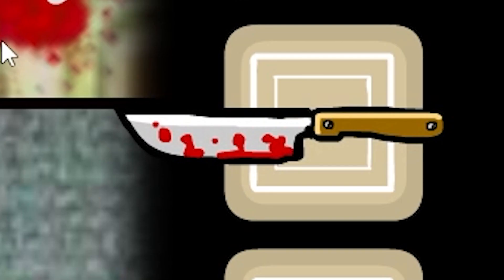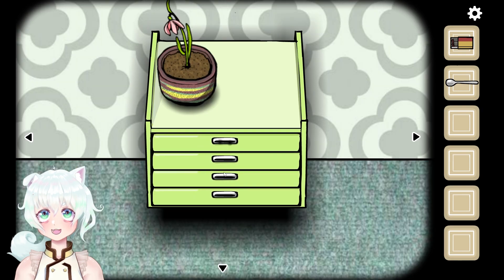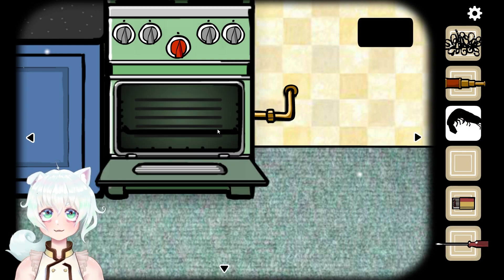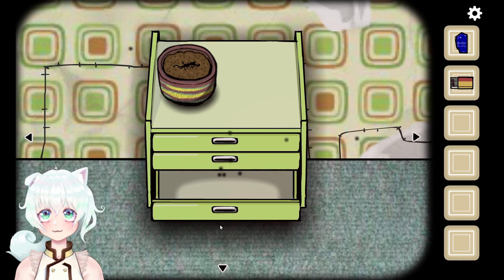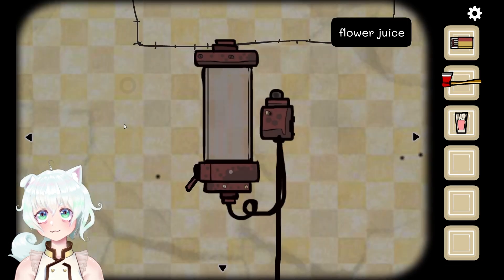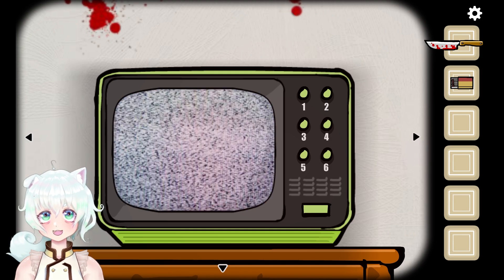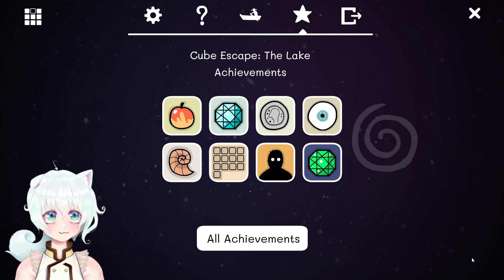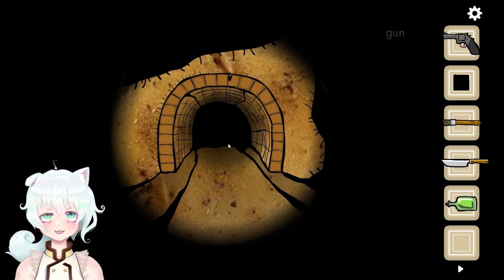Rusty Lake, Never Change - Cube Escape Collection |Seasons|Arles [All Acheivements/Endings]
In this classic point-and-click adventure anthology you follow the path of Dale and Laura and other famous Rusty lake characters such as Mr. Crow and Mr. Owl. The series will be updated, preserved and bundled to survive the end of the Flash Games era.

00:00 lil joke
00:05 Seasons
34:03 The Lake
43:19 Arles

~~~More Fun Below~~~